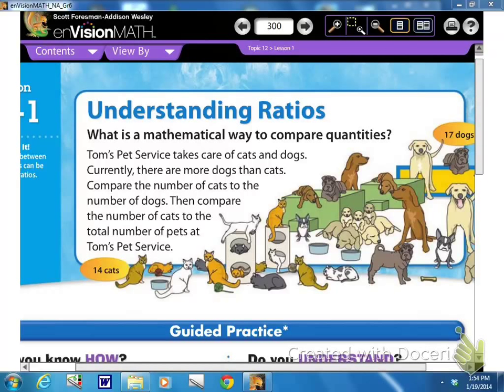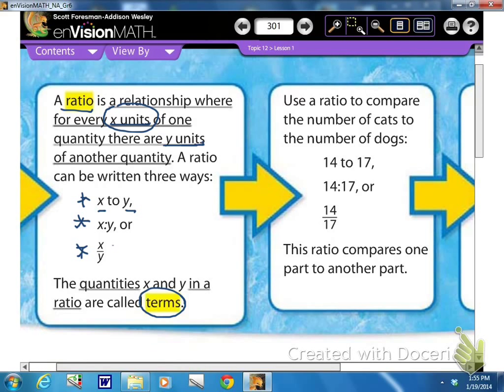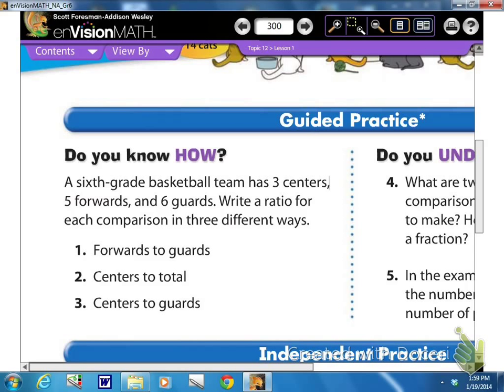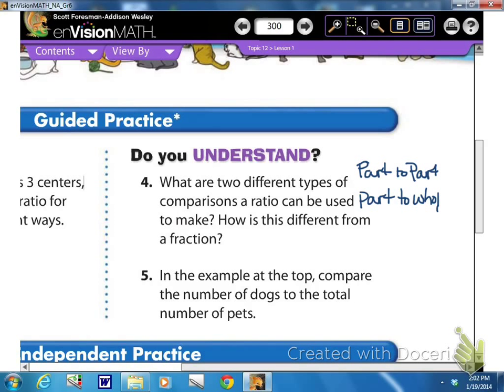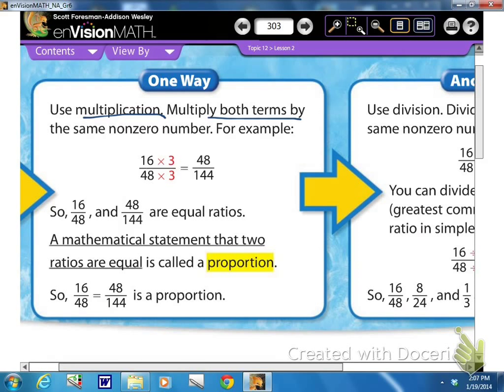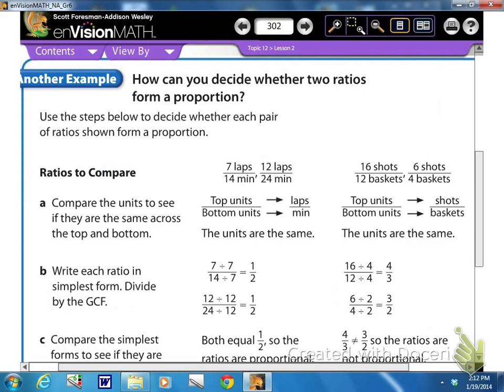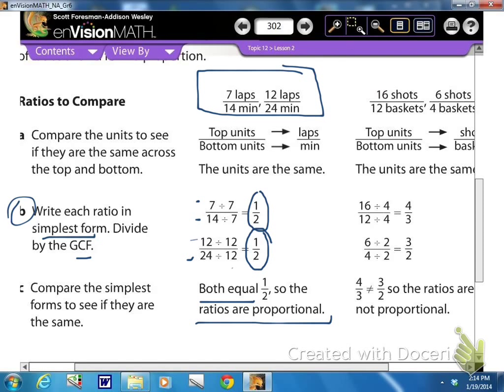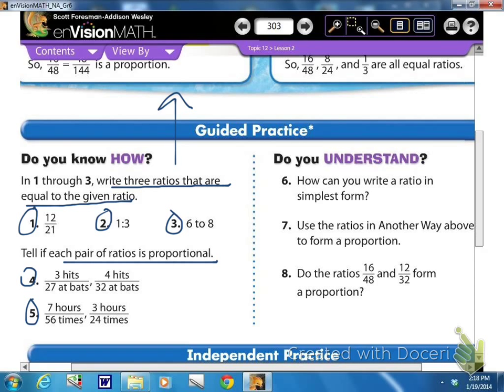12-1 & 12-2 Equal Ratios & Proportions